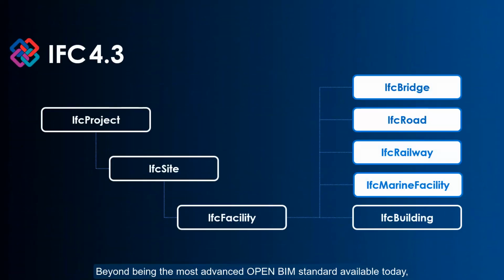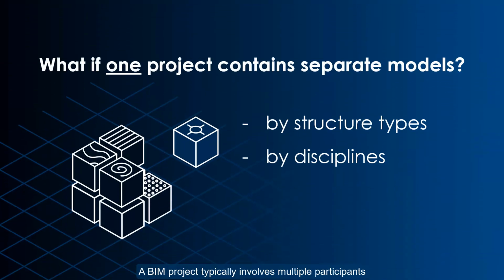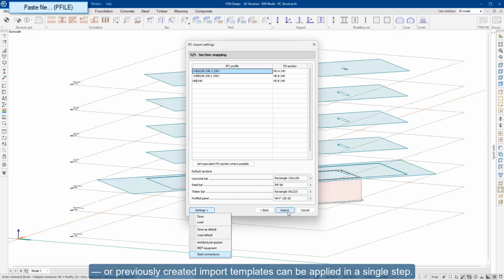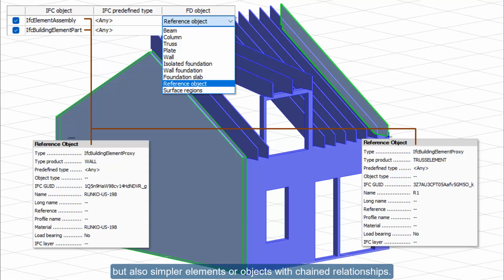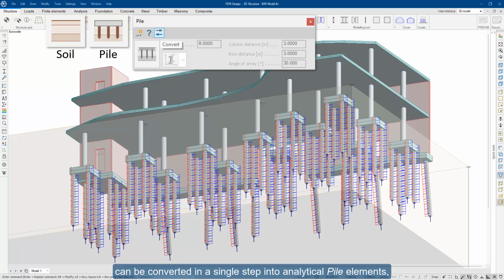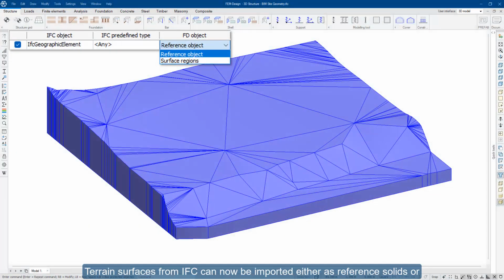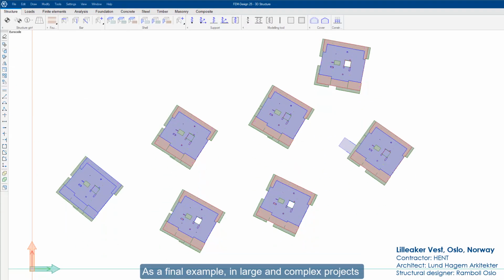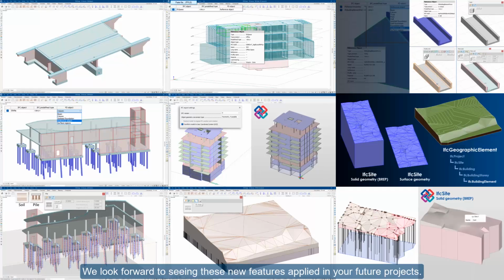FEM-Design 25: IFC Interoperability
FEM-Design 25 expands IFC capabilities with full IFC 4.3 support, new import options, terrain-to-soil conversion, and flexible multi-model merging. These improvements strengthen OPEN BIM collaboration across structural, architectural, infrastructure, MEP, and detailing workflows.

• Full IFC 4.3 support, enabling the import of structural elements from buildings, roads, railways, waterways, and bridges — either as editable analytical elements or as reference objects.

• IfcPile import, allowing piles to be converted into Columns, Beams, or Reference objects depending on their intended analytical role.

• Terrain geometry import, where IfcSite and IfcGeographicElement surfaces or solids can be brought in as reference objects and transformed into Soil elements via the soil converter. This also applies to connected regions and solid objects drawn directly in FEM-Design.

• Multi-model merging, supporting workflows such as importing models by discipline or inserting repetitive structural units.

• Expanded export options, including IFC export of the analysis Soil model as geometry assigned to IfcSite and exporting selected model parts according to a User Coordinate System (UCS).